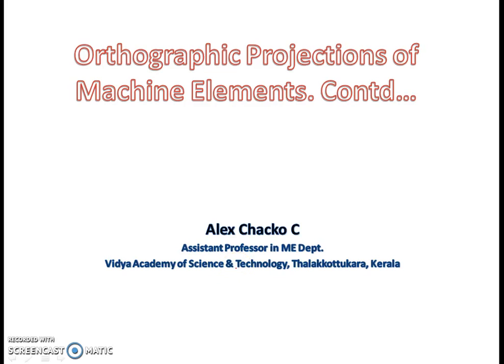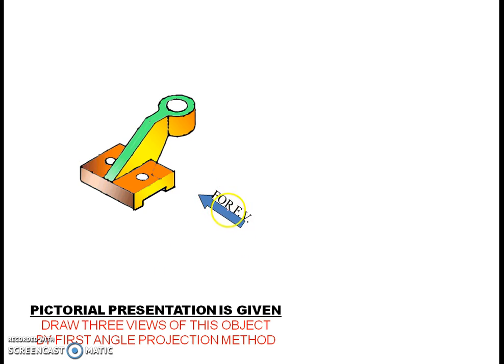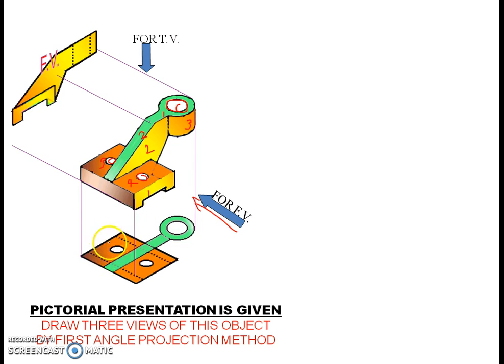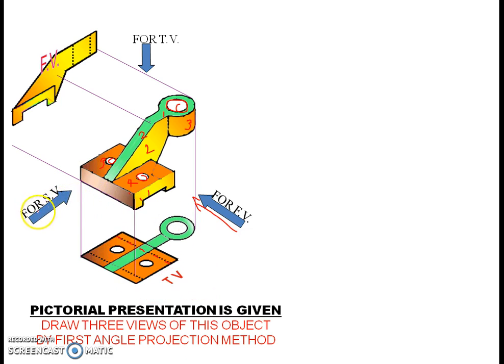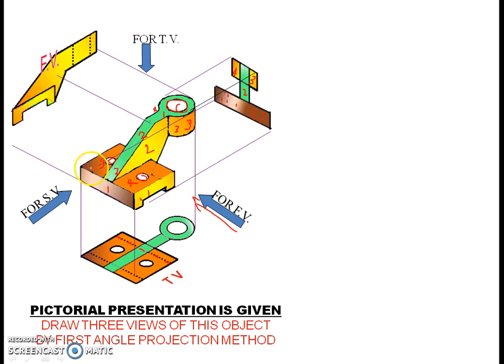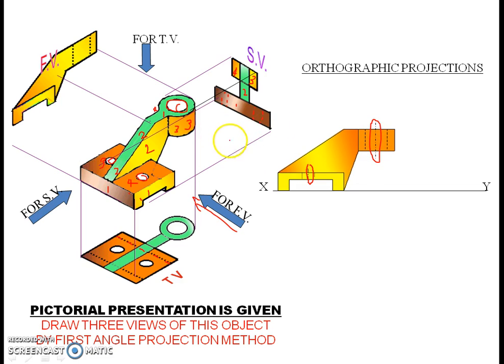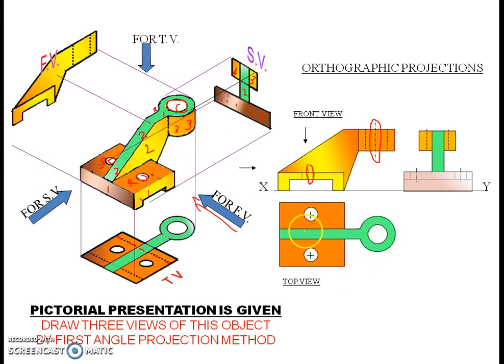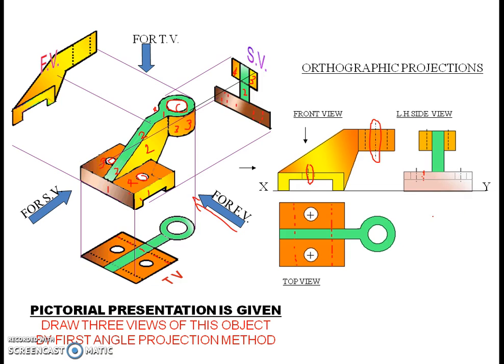Orthographic projections of machine elements 2